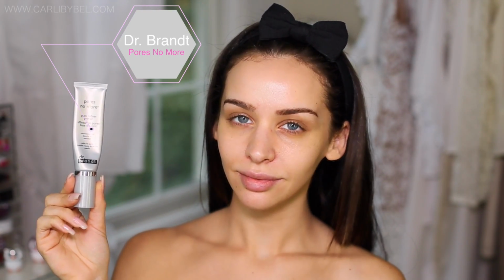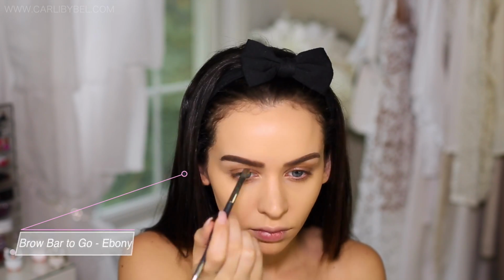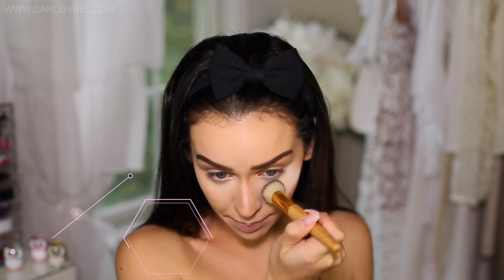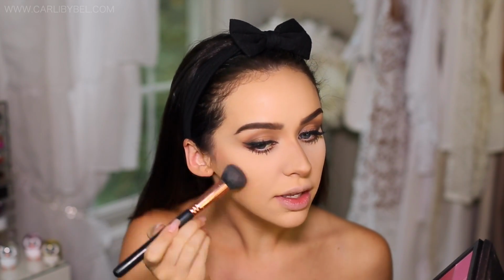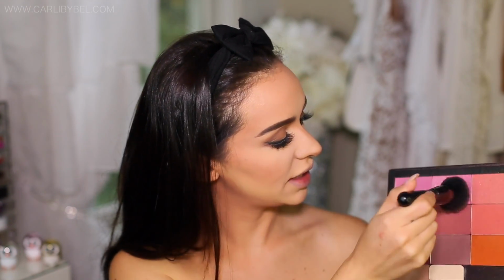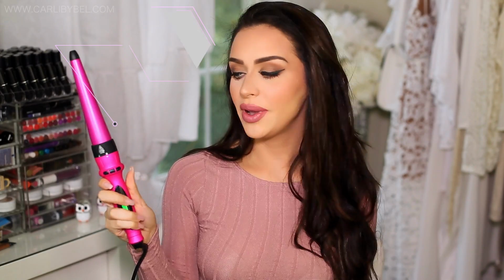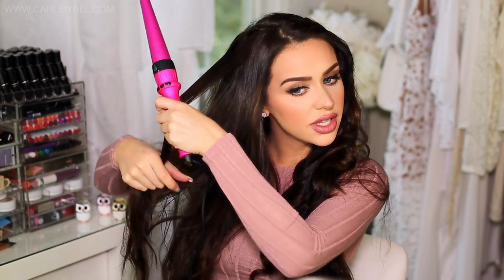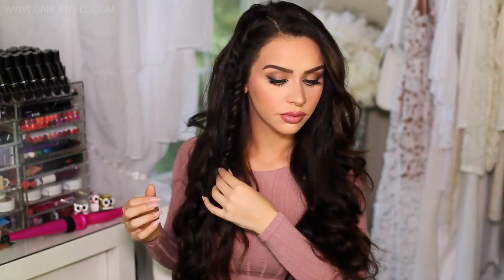Get Ready w Me: Daytime Glam +UPDATES! Carli Bybel Palette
Thumbs up for more  Get Ready with Me Videos :)
Goodniiightttsy xoxo

*Palette UPDATE @ 4:50
**Anyone who signs up via email will be receiving palettes before it goes back in stock on the site! XO

*Sorry this isn't the most creative look. I wanted to keep it (fairly) simple for today :)

Hi beauties!! I missed you all! Seriously though! Today I wanted to sit down and film a full makeup and hair video for you guys. Sorry for the lack of videos last week. I explain where I have been in this video for those who were wondering!! I hope you enjoy this (fairly) simple look! I love dramatic looks but sometimes a simple look is just as good. I do plan on filming at least 1 or 2 Halloween videos this year. It has been hard to set aside time but I promise to make time before Halloween! Everything is really crazy right now family wise.. so bare with me. This is the first time our family has dealt with something like this in a few years. Thank you for all your love, prayers and constant support. You have NO idea how much it all means to me. Seriously. I love you guys SO friggin much.
XOXO Carli

Books I mentioned/love:
*The Untethored Soul by Michael Singer
*The Surrender Experiment by Michael Singer

Tarte Brush - I can't find it online!
Milani Lipstick in Pretty Natural
Milani Lipstick in Nude Creme

Hair:
*I'm not wearing any hair extensions in this video BUT the BEST Hair Extensions on the Market (i've tried them all) are Bellami Hair Extensions | Code: Carlibel55 for $$ off